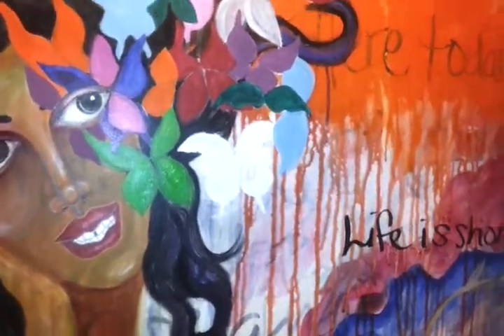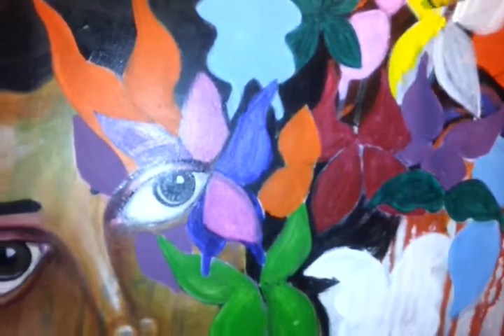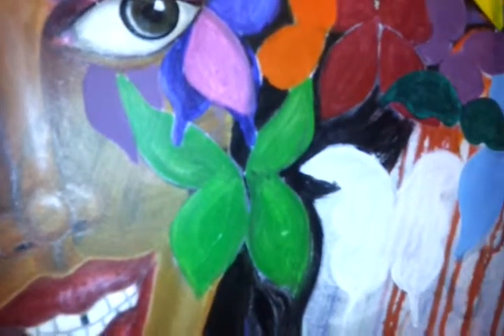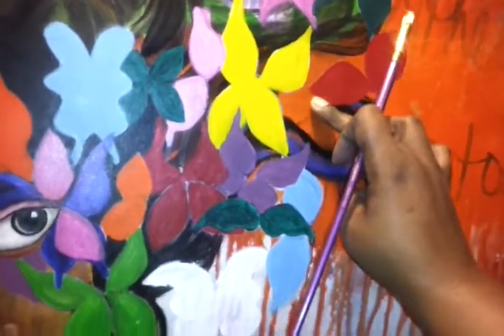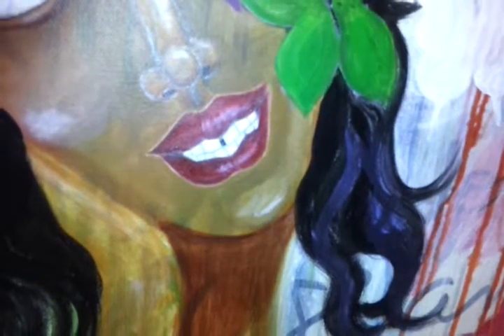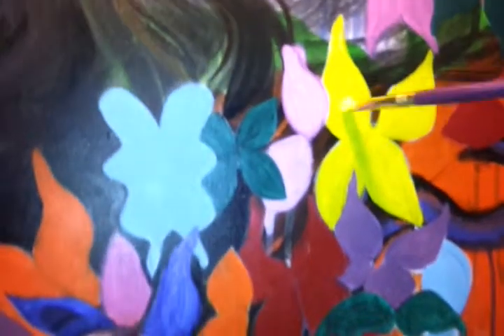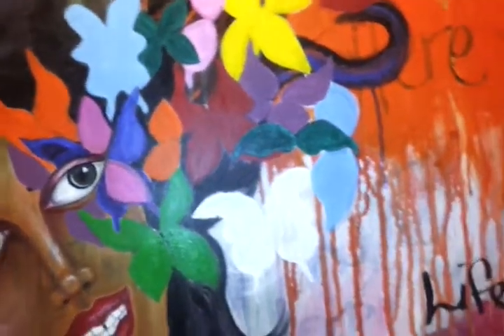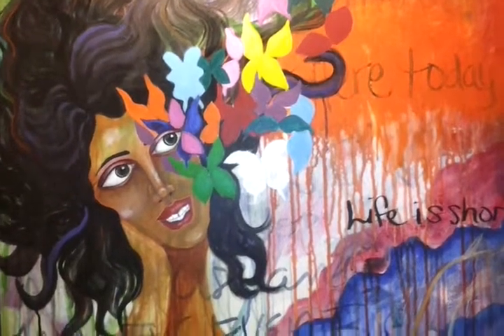Painting and chit chat part 2 #54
My phone rang so I was interrupted but still chit chatting about the process. So sorry for shaky camera. I must find a adapter for mobile phones for tripod.